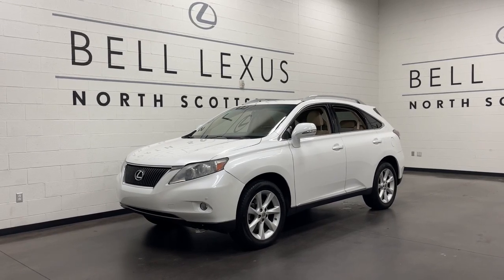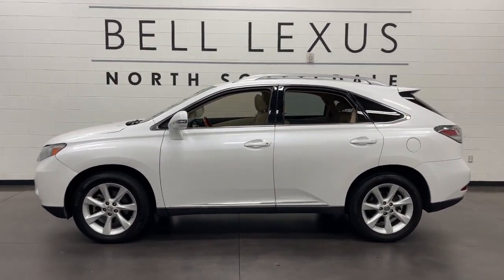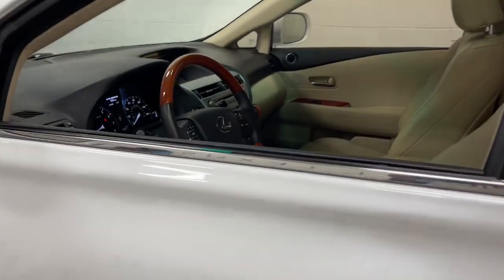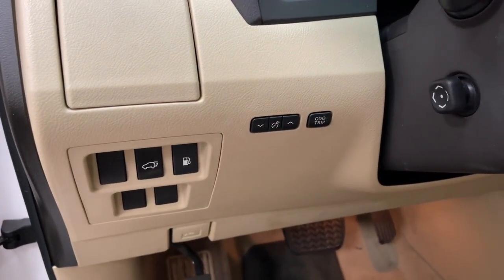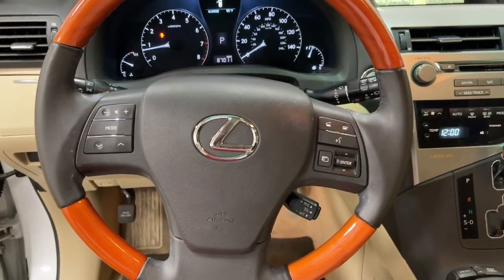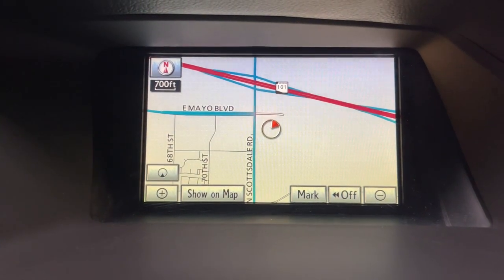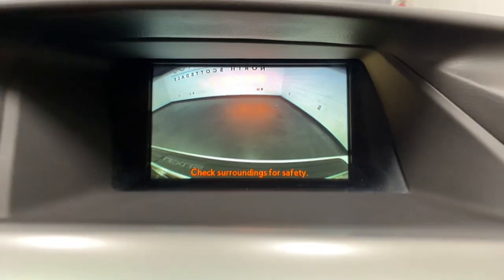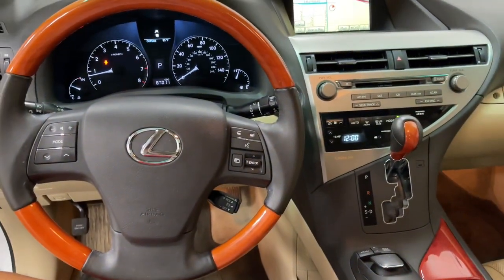2010 Lexus RX Scottsdale, Phoenix, Tempe, Cave Creek, Fountain Hills, AZ P7536A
Starfire Pearl Used 2010 Lexus RX 350 available in Scottsdale, Arizona at Bell Lexus North Scottsdale. Servicing the Phoenix, Tempe, Cave Creek, Fountain Hills area.

#{MAKE}
#{MODEL}
2010 Lexus RX 350 - Stock#: P7536A

18555 N. Scottsdale Rd

Recent Arrival!brbrAWD, Parchment w/Semi-Aniline Leather Seat Trim or Smooth Perforated Leather Seat Trim or Smooth Leather Seat Trim, MP3 Mini Plug w/USB Audio Plug, Navigation System, One-Touch Open/Close Moonroof, Power Rear Door, Premium Package.brbrStarfire Pearl 2010 Lexus RX 350 NAVIGATION/ ONLY 87K MILES AWD 6-Speed Automatic with Sequential Shift ECT-i 3.5L 6-Cylinder DOHC VVT-i 24VbrbrOdometer is 40834 miles below market average!brbrbr#1 New Vehicle Sales Volume dealer for 7 years in a row. Bell Lexus is a 23 time ELITE OF LEXUS AWARD WINNER...Bell Lexus is also the #1 Lexus dealer in the USA for Service Customer Satisfaction 4 out of the last 6 years. LEXUS JD Power 2020 multiple awards for quality and dependability. LEXUS tops charts for cost of ownership and resale value, year after year.brbrAwards:br  * 2010 KBB.com Brand Image Awards   * 2010 KBB.com Best Resale Value AwardsbrReviews:br  * If luxury, utility, reliability and resale value are top considerations for your next car, the RX is definitely worth your consideration. Source: KBB.com